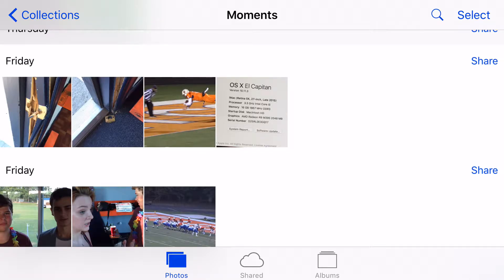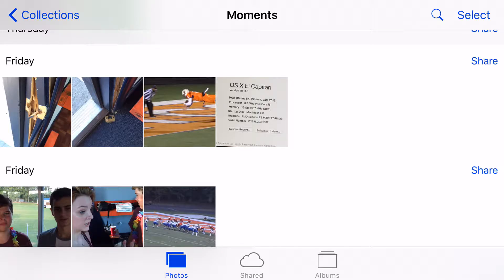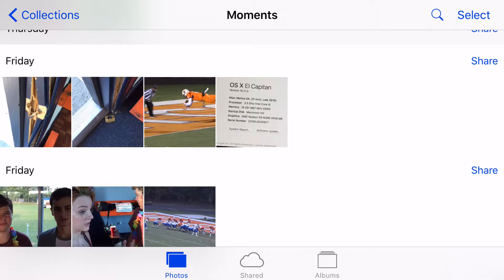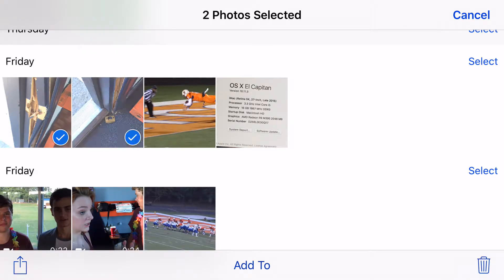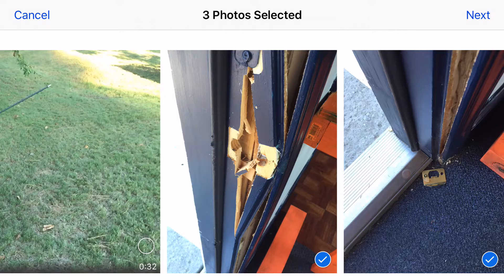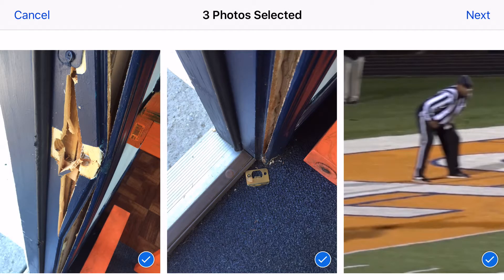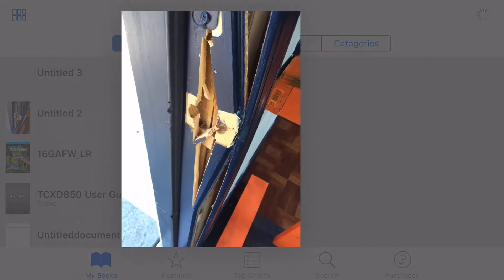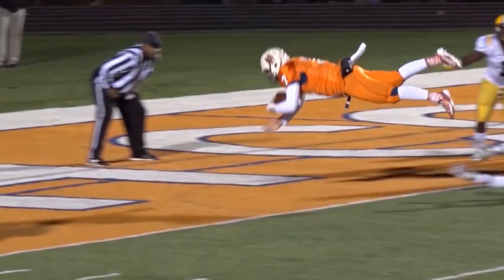Save Pictures to PDF